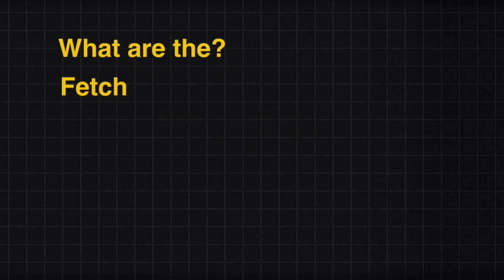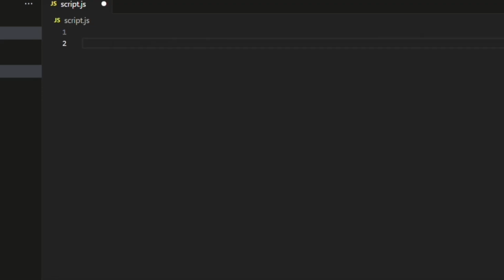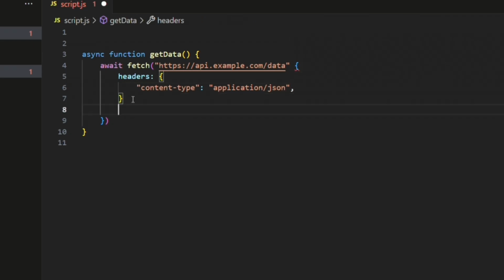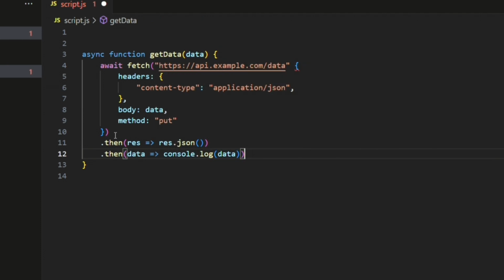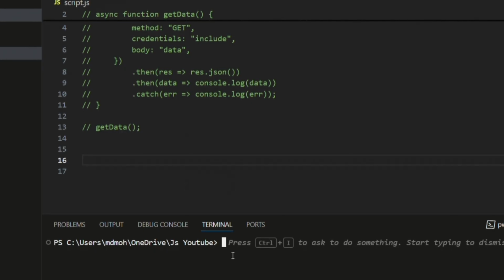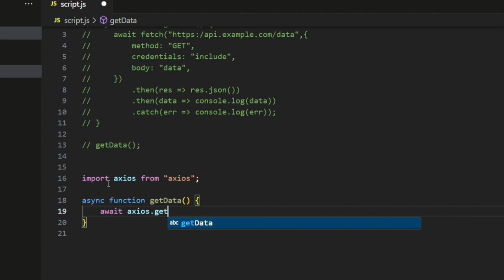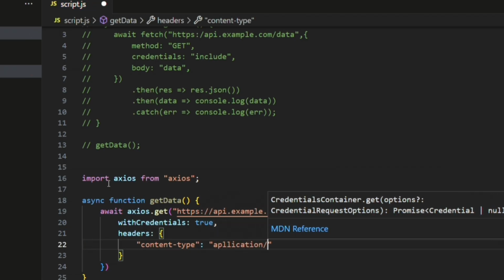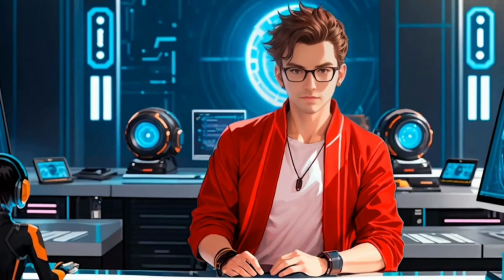Fetch vs Axios detail explanation javascript